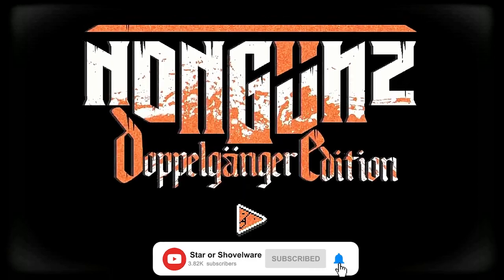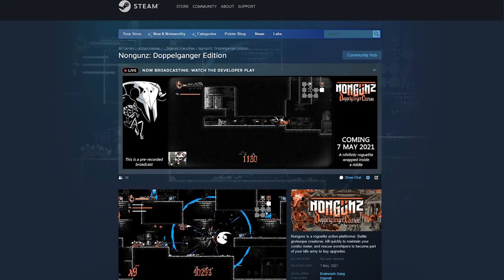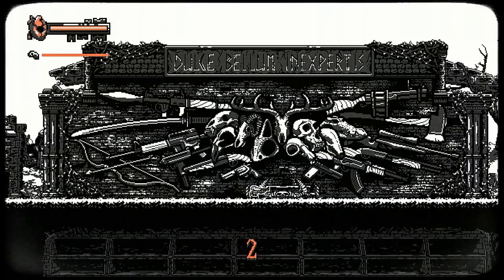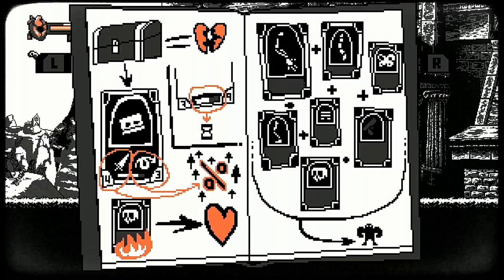Nongunz: Doppelganger Edition (Nintendo Switch) An In-Depth Review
In this In-Depth review we take a look at Nongunz: Doppelganger Edition on the Nintendo Switch. It's a hardcore roguelike with fast paced action platforming where you play as a headless hero and have to make your way through brutal dungeons, chaining kills to earn points which you can then use to buy weapons, character upgrades and new skulls; each of which provide you with a unique ability.

Game Guides.